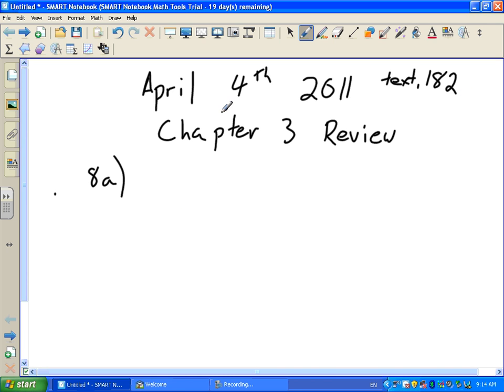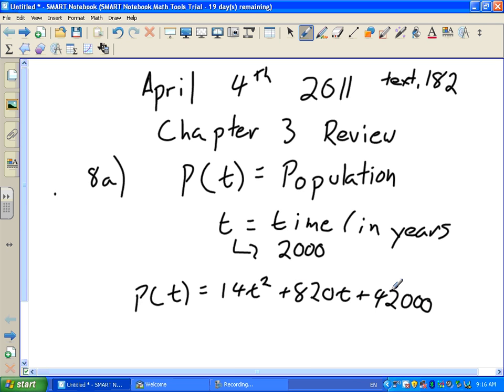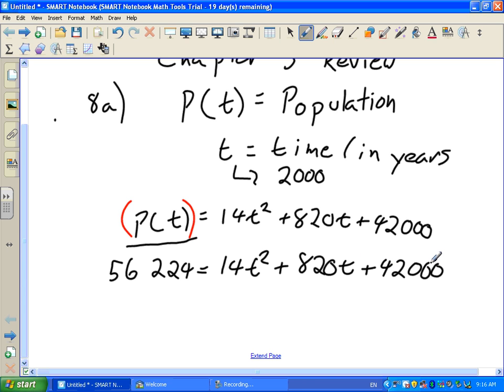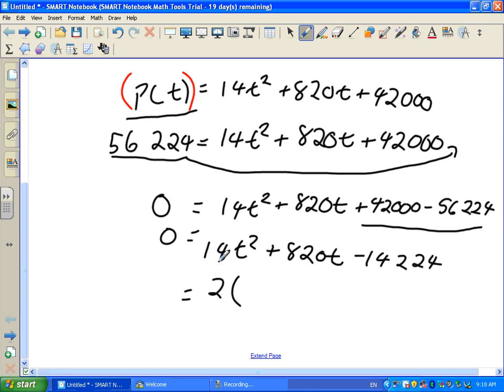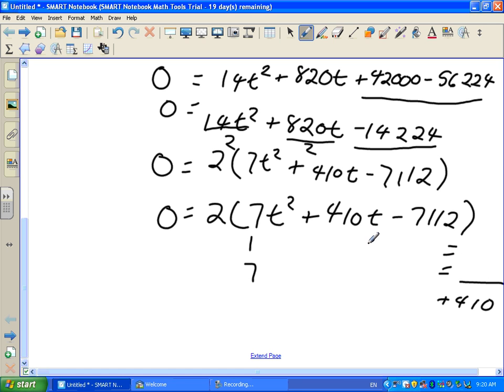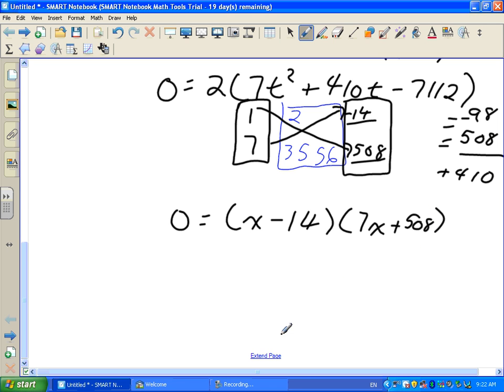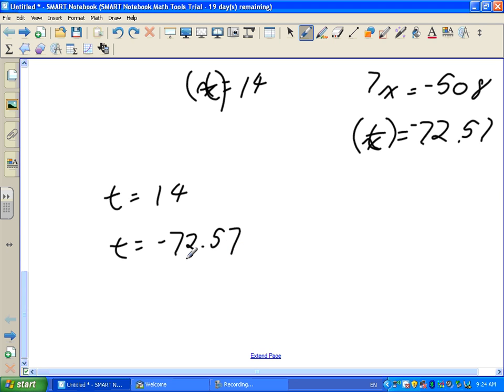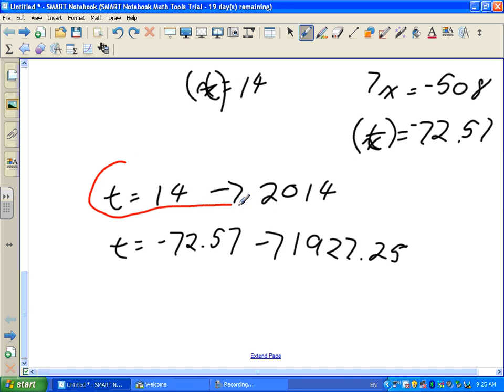grade 11 mixed Chapter 3 Review April 4th 2011 part 1